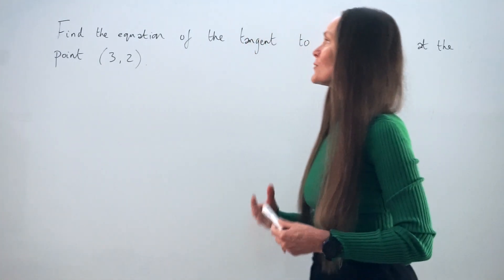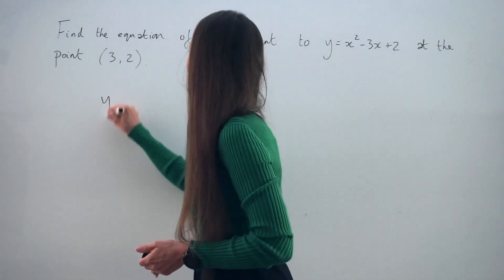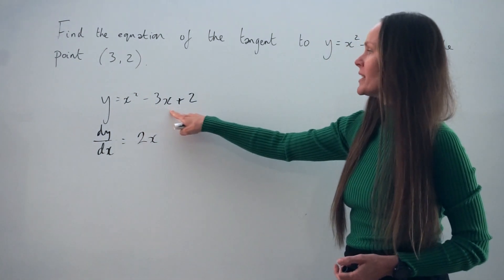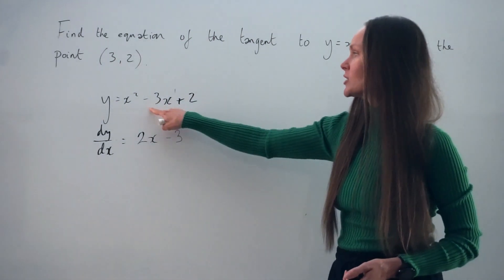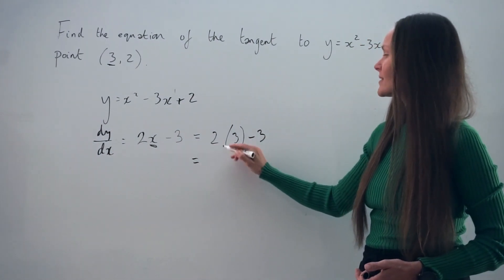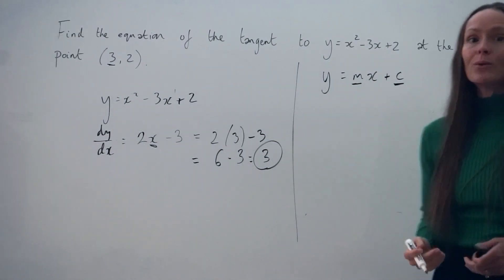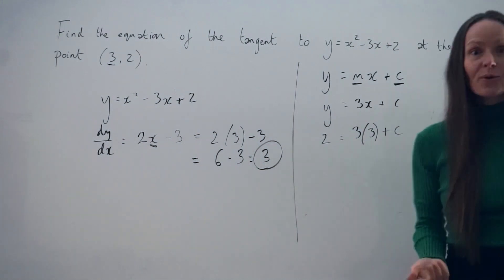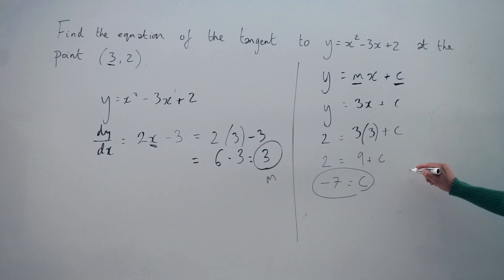The Maths Prof: Finding Equations of Tangents (Differentiation)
In this lesson I explain how to find the equation of the tangent to y = x² - 3x + 2 at the point (3 , 2).
Remember, the TANGENT is a line that "just touches" the curve at that point. The tangent has the SAME GRADIENT as the curve at that point.
Breakdown of steps:
1. Find gradient of curve (dy/dx=...)
2. Find exact gradient by substituting x coordinate into dy/dx=...
3. Using y = mx + c , find c, the y-intercept, by substituting in your gradient value and (x , y) coordinates
5. Bring it all together! :-)